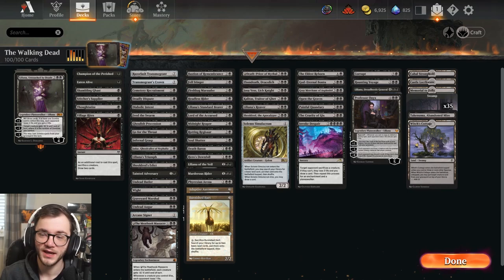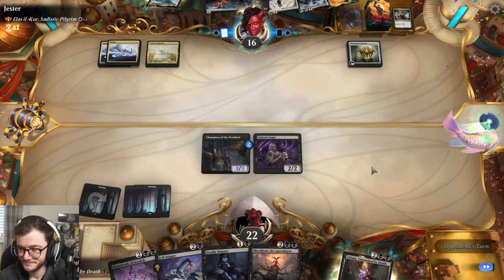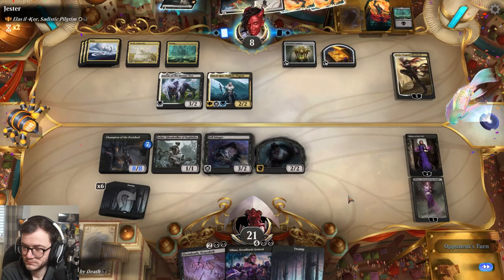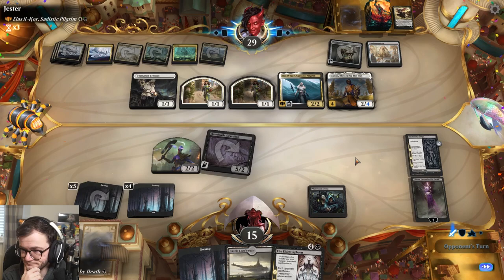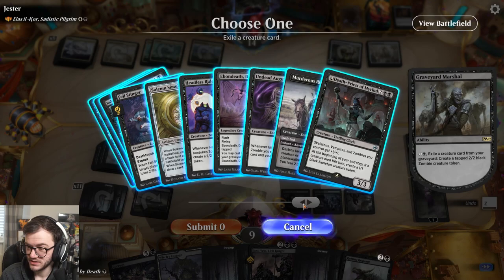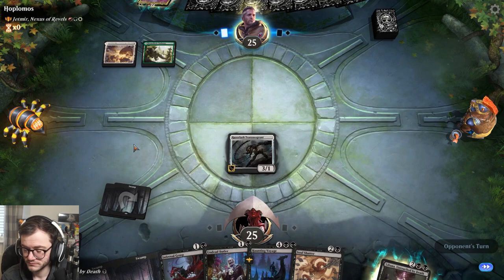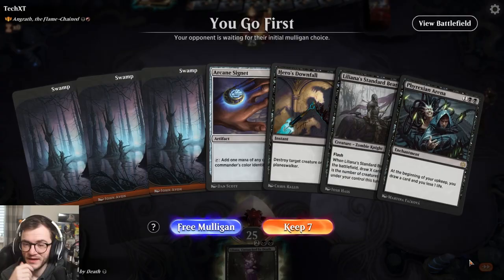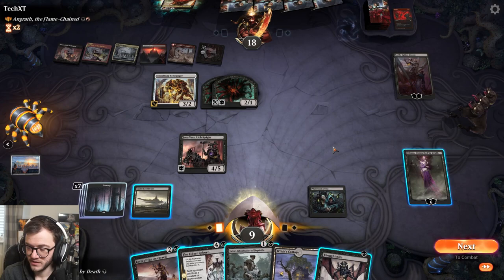UNSTOPPABLE ZOMBIE HORDE! Liliana Untouched By Death | Historic Brawl MTG Arena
Commander
1 Liliana, Untouched by Death

Deck
1 Champion of the Perished
1 Cabal Stronghold
1 Stitcher's Supplier
1 Shambling Ghast
1 Jadar, Ghoulcaller of Nephalia
1 Tainted Adversary
1 Undead Butler
1 Razorlash Transmogrant
1 Wight
1 Murderous Rider
1 Midnight Reaper
1 Headless Rider
1 Liliana's Standard Bearer
1 Death Baron
1 Fell Stinger
1 Rotting Regisaur
1 Kalitas, Traitor of Ghet
1 Gray Merchant of Asphodel
1 God-Eternal Bontu
1 Josu Vess, Lich Knight
1 Open the Graves
1 Liliana, Dreadhorde General
1 Liliana's Reaver
1 Ebondeath, Dracolich
1 A-Death-Priest of Myrkul
1 Graveyard Marshal
1 Cemetery Recruitment
1 Ghoulish Procession
1 Undead Augur
1 Lord of the Accursed
1 Fleshbag Marauder
1 Liliana of the Veil
1 Professor Onyx
1 Bastion of Remembrance
1 Phyrexian Arena
1 The Eldest Reborn
1 The Cruelty of Gix
1 Painful Quandary
1 A-The Meathook Massacre
1 Transmogrant's Crown
1 Thoughtseize
1 Diabolic Intent
1 Feed the Swarm
1 Invoke Despair
1 Haunting Voyage
1 Corrupt
1 Village Rites
1 Deadly Dispute
1 Liliana's Triumph
1 Go for the Throat
1 Infernal Grasp
1 Sheoldred's Edict
1 Hero's Downfall
1 Soul Shatter
1 Arcane Signet
1 Adaptive Automaton
1 Burnished Hart
1 Solemn Simulacrum
1 Sheoldred, the Apocalypse
1 Castle Locthwain
1 Takenuma, Abandoned Mire
1 Witch's Cottage
1 Memorial to Folly
35 Swamp
1 Eaten Alive